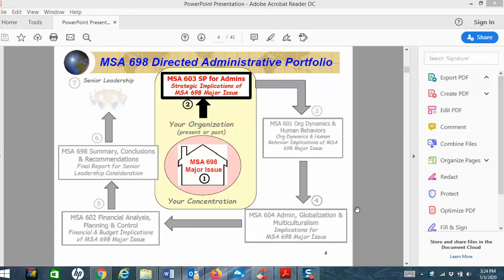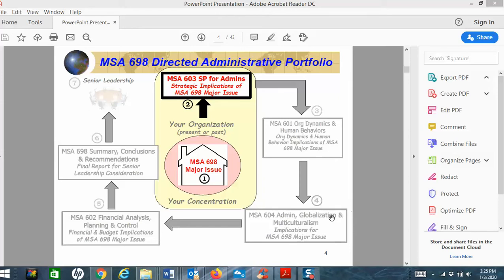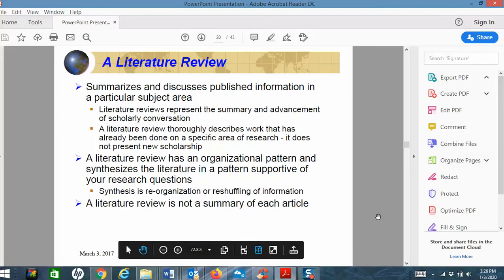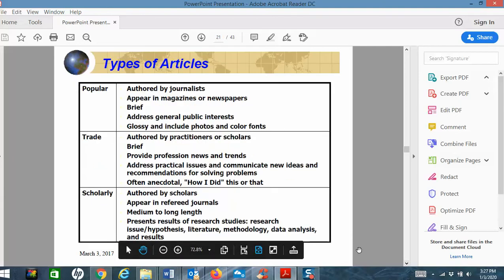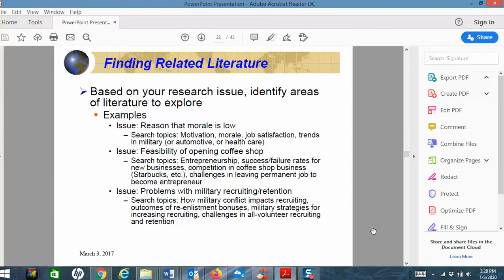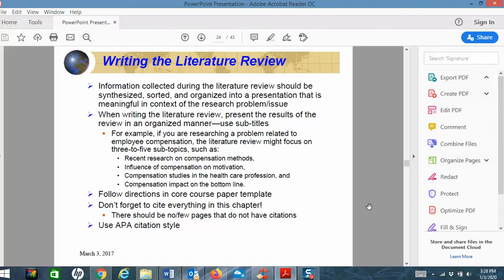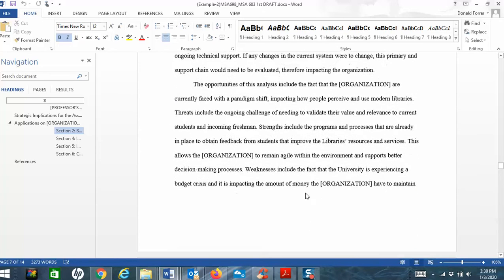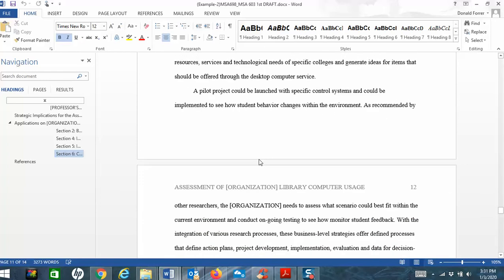698 LiteratureReview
A quick look at the literature for a 698 paper.